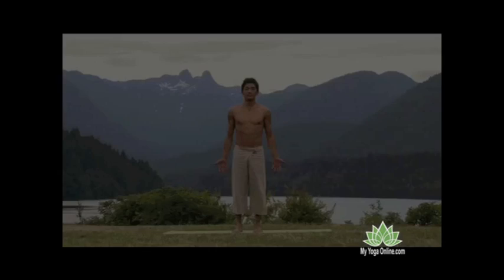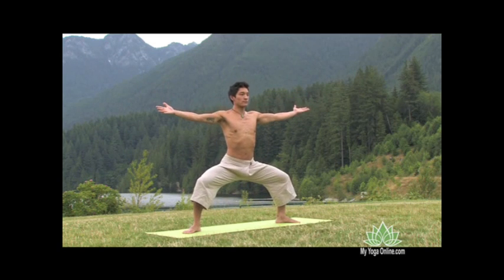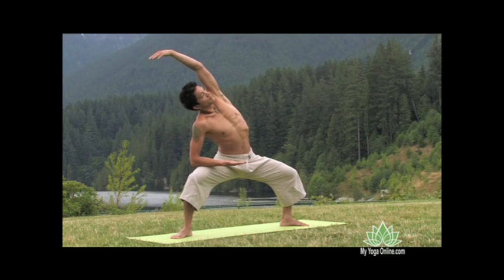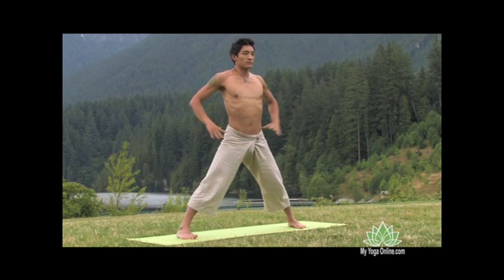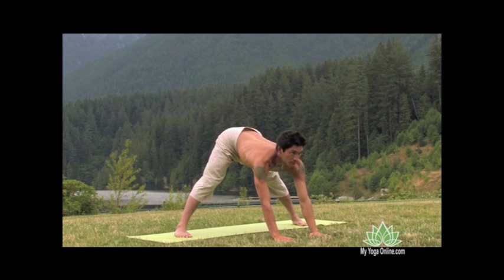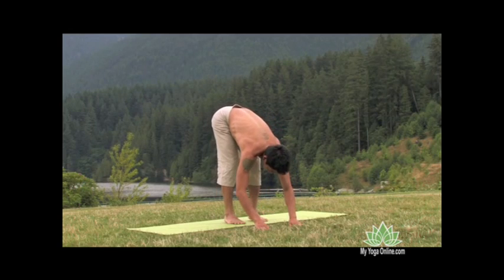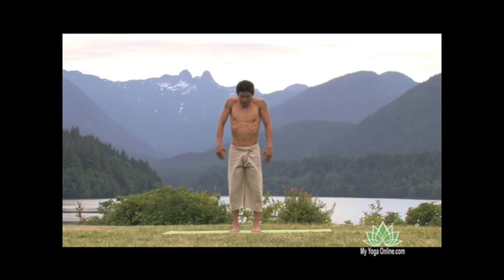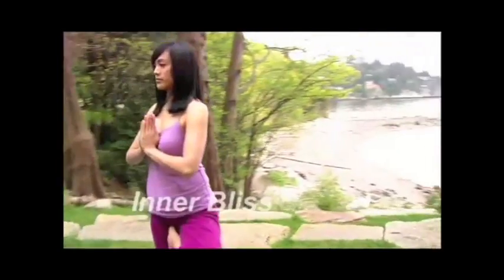Energy Flow Expansion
Another way to be Lean.Clean.Green. right from your own home!